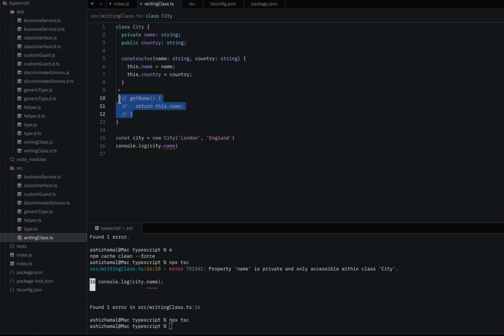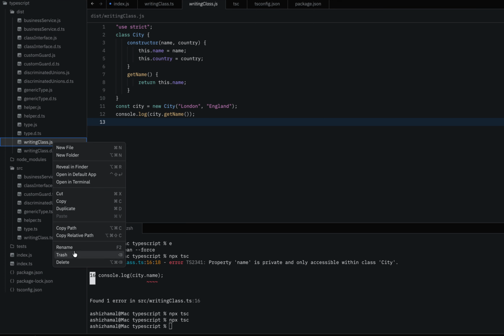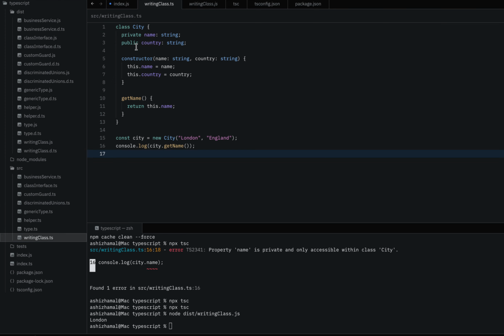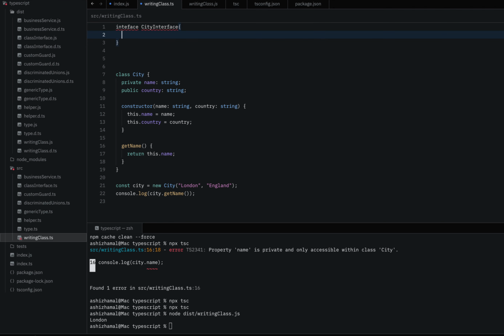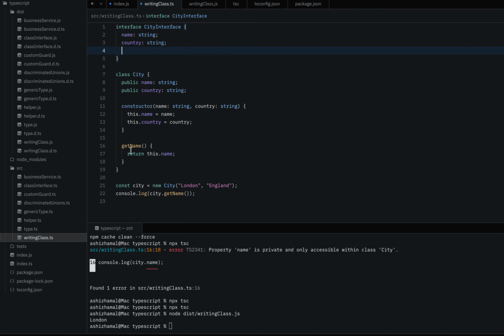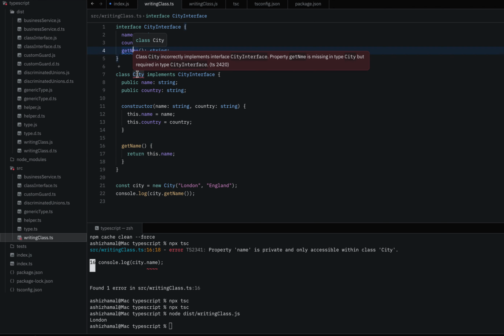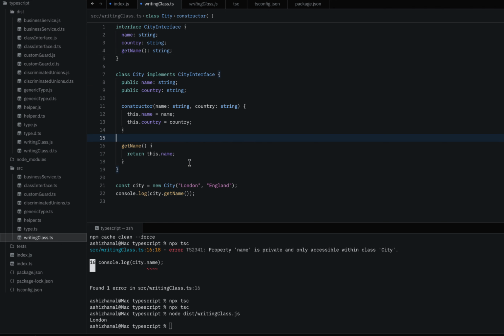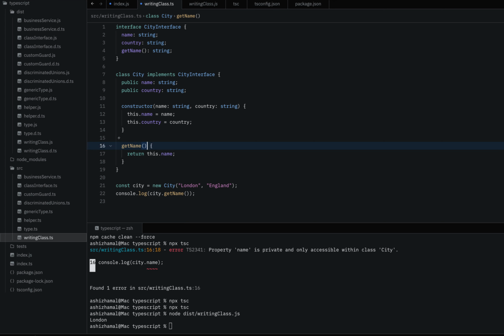TypeScript Classes Tutorial – Learn How to Create Classes Easily- How to use Typescript in class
Learn how to create classes in TypeScript with this step-by-step tutorial! In this video, I’ll show you how to define a class, add properties and methods, and use it in your TypeScript projects. Whether you’re a beginner or just starting with TypeScript, this tutorial will help you understand classes quickly and easily.

Topics covered in this video:
  TypeScript class basics
  Properties and methods
  Constructor and object creation
  Practical examples